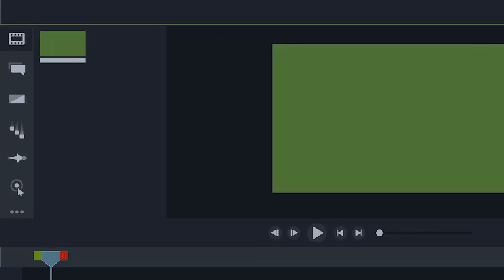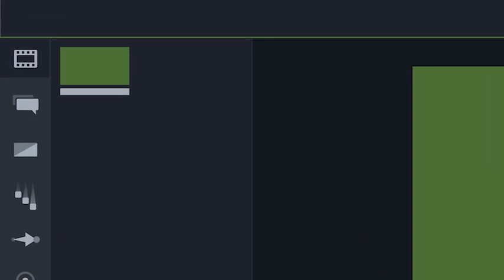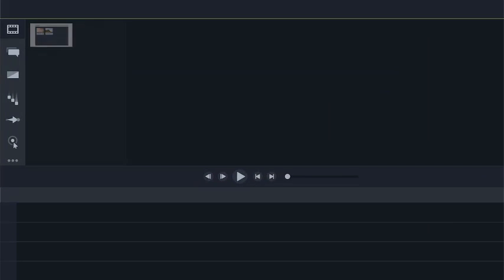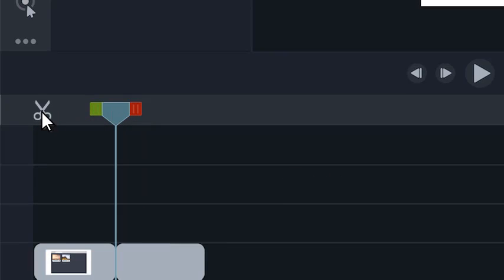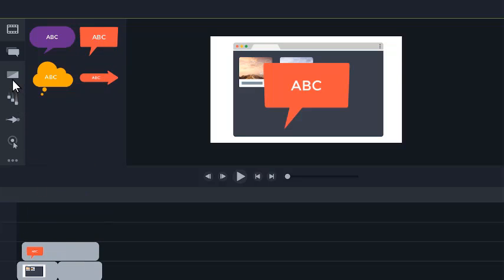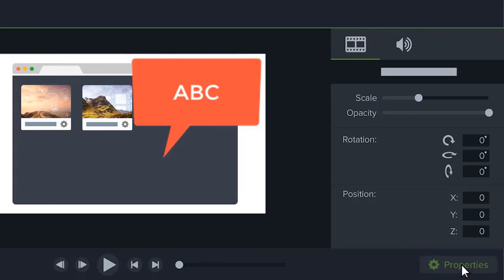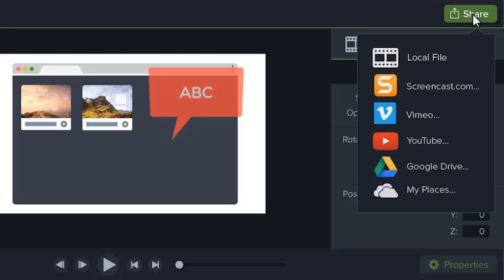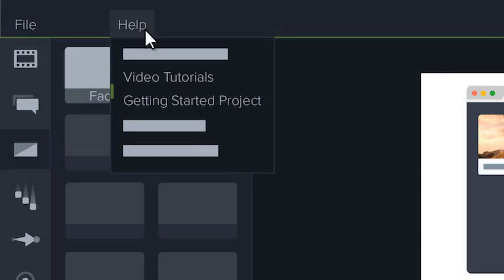Camtasia studio 9 - one power full video editing App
Camtasia Tutorials
Powerful new features and an intuitive interface. Camtasia allows you to create and share remarkable videos. Get started with the essentials or go further with advanced tutorials.
Video Marketing Experts Michelle Schoen and Lon Naylor announce the launch of the Camtasia 9 Workshop Series which provides Online Entrepreneurs with the necessary information and tools to create professional videos using TechSmith's latest version of Camtasia Studio.
Atlanta, GA, December 08, 2016 --(PR.com)-- Aspiring Video Creators can learn how to create marketing and training videos like the pros by using TechSmith's new Camtasia 9 software. The newly launched workshop series hosted by Michelle Schoen and Lon Naylor of LearnCamtasia.com will ​be project oriented and will walk you through creating a particular style of video from start to finish.
Internet videos are still one of the hottest marketing strategies and many entrepreneurs are anxious to use video in their business but don't know where to start. Camtasia Studio from TechSmith is a leading software choice for creating effective sales, training or demo videos. After attending each Camtasia 9 workshop, you will have a step by step formula to create certain types of online videos and a template to revise and reuse for future videos.
Not all entrepreneurs can afford the high cost of having their videos created by a professional. Learn Camtasia is the affordable solution to this dilemma. However, inexpensive should not be confused with inexperienced. Schoen and Naylor are listed in TechSmith's Directory of Camtasia Studio Recommended Training Providers which only lists trainers who they are confident will do a great job and provide excellent service.
"Thanks to my training with Lon and Michelle, I broke through the fear barrier and discovered that Camtasia and creating online videos isn't as scary as I thought," admits Usuff Omar, a current Learn Camtasia member. "By taking their courses, I learned what would have taken me probably years to uncover. Camtasia is an incredibly powerful piece of software and these two experts coached me to where I got lift off!"
There will be a total of four workshops with each one focusing on a popular type of online video. Each 2-hour workshop is then followed by a 1-hour Q&A session on another day to put learned skills into use and ask any questions.
"When some of the most famous internet marketers need advice on how to make better screencast videos, they contact us," admits Schoen, who has also created webinars for Fortune 500 Companies like IBM and AT&T. "We're not saying this to brag, but simply to illustrate that we've been around the block a few times. We've spent thousands of hours 'figuring things out' and bring a wealth of experience and knowledge to the internet marketing game."
These workshops will be held live but members will also have lifetime access to the recordings and other materials to review as often as wanted and to work at their own pace. Workshop participants can also join a private Facebook Group to ask questions and have their video creations critiqued.
"The Camtasia 9 workshops will provide content rich, time saving training where we will cover the video strategies and techniques you need to know and leave out the stuff you don't," says Naylor, a former Microsoft engineer. "We're going to show you step-by-step how the pros use Camtasia to create amazing marketing and training videos and how to avoid common mistakes that many new video creators make."
For more information and to register for the "Camtasia 9 Workshop Series," go Upon registration, participants will receive a welcome email with the necessary log-in and webinar registration information. The current cost of the training is only $47 each or all 4 workshops for $167.
About the Instructors:
Michelle Schoen is a full-time Multimedia Specialist with over 10 years of experience in all facets of Internet Marketing. She has been creating top notch software demos, video training and webinars with her three favorite tools: Camtasia Studio, PowerPoint and GoToWebinar. Michelle is able to help her clients not only with their video screencasts, but also their pitch webinars, training creation and the design of their slide presentations. For more information about Michelle and her Camtasia training skills,